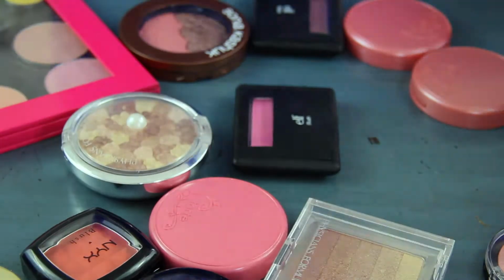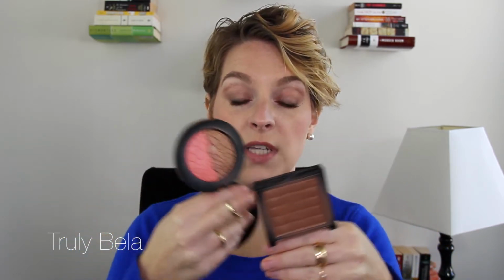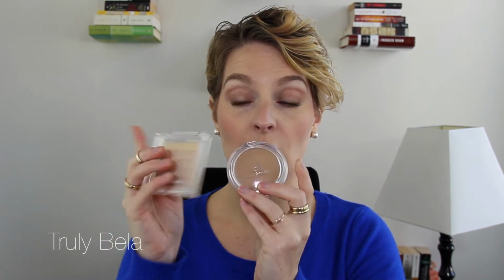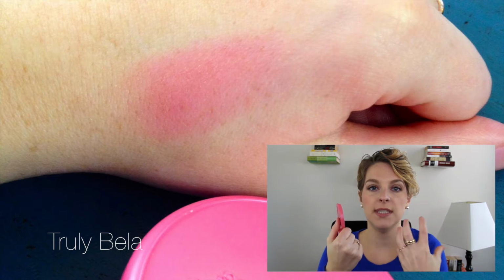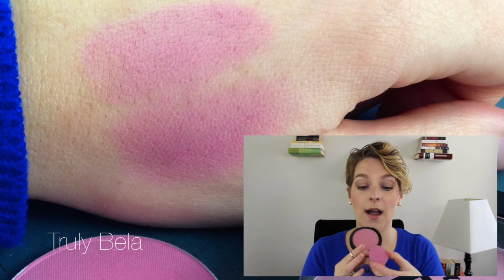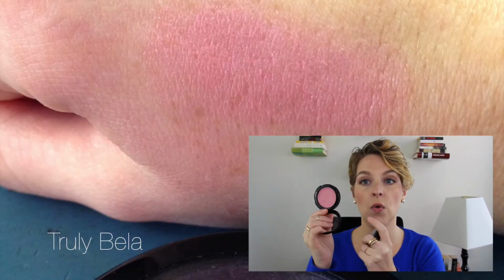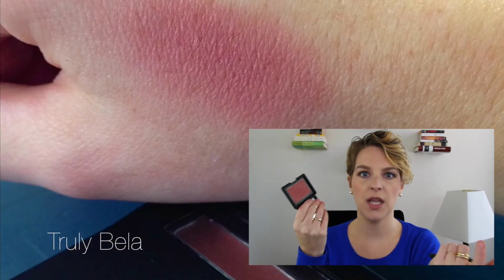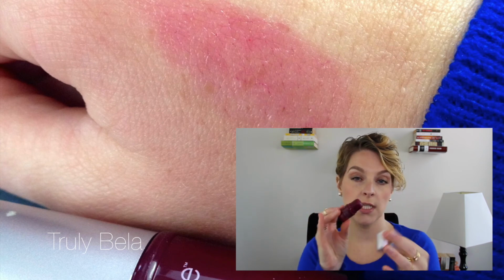Cosmetic Castaway | Blush & Bronzers Edition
Don’t forget to watching in HD!!!

Back for another cosmetic castaway!  This series has been so fun to film and I’m already feeling less cluttered in my makeup collection :)

Have you seen my Current Favorites video??

Products mentioned:

Rimmel Natural Bronzer | Sun Bronze
City Color Be Matte | Toasted Coconut, Blackberry, Fresh Melon, Papaya
Sonia Kashuk Luminosity Duo | Glow
Pop Beauty | Sun Kissed
Physicians Formula Shimmer Strip | Vegas Strip
Physicians Mineral Glow Pearls | Light Bronzed Pearl
Elf Healthy Glow Bronzer | Sun Kissed
Tarte Amazonian Clay Matte Bronzer | Park Ave Princess
Sonia Kashuk Undetectable Cream Bronzer | Warm Tan
Tarte Amazonian Clay Blush | Memorable, Fearless, Empowered, Blissful
Makeup Geek Blush | Hanky Panky, Rendevous, Bliss, Head Over Heels, Honeymoon
NYX Cream Blush | Tickled, Rose Petal, Boho Chic
NYX Single Blush | Cinnamon
ELF Single Blush | Pink Passion, Blushing Rose
ELF Baked Blush | Peachy Cheeky, Rich Rose
ELF HD Cream Blush | Headliner, Superstar, Encore
Milani Baked Blush | Luminoso
Tarte Cheek Stain | Flushed